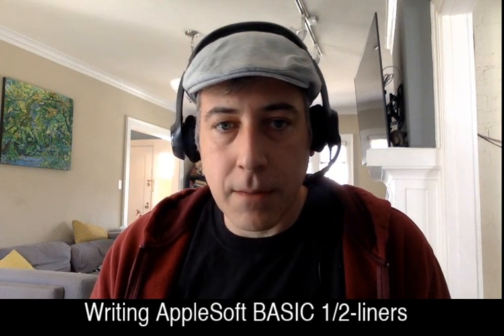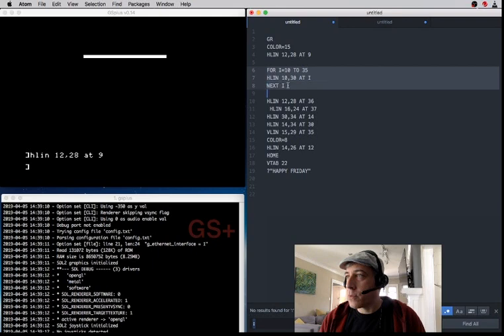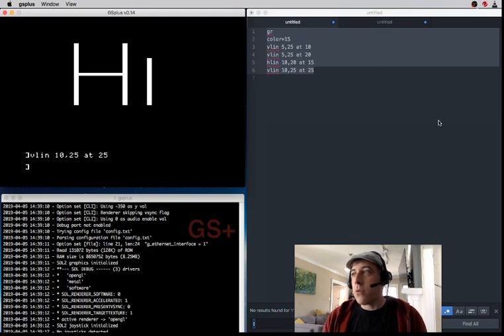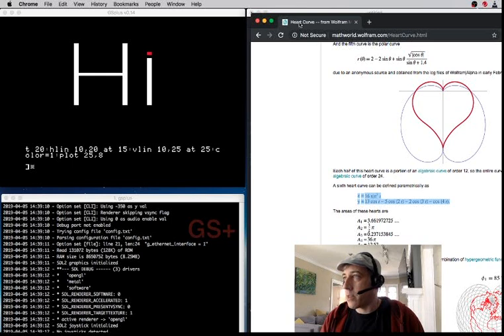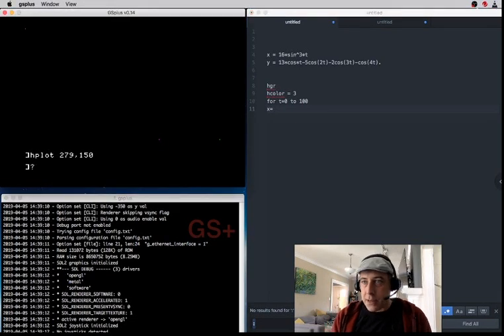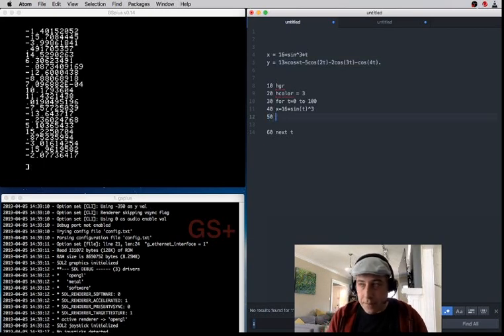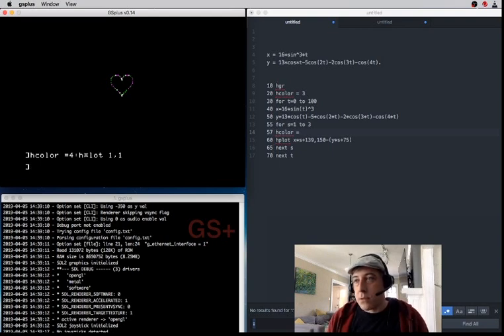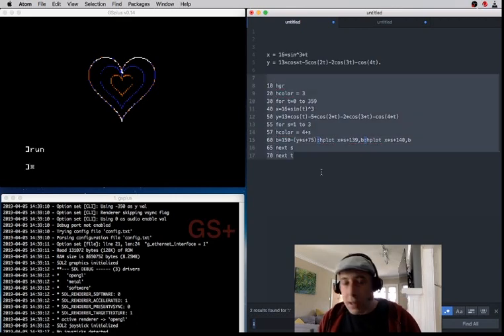AppleSoft BASIC 1/2-liners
We'll sit down and go over the process of writing a classic BASIC 1-liner and some of my methods.

This is an informal talk, shot in one take.  I apologize for the poor quality, but my rig is not very good right now and I somehow had the wrong recording settings.

Final program:
HGR:HOME:FOR T=0 TO 359:X=16*SIN(T)^3:Y=13*COS(T)-5*COS(2*T)-2*COS(3*T)-COS(4*T):FOR S=1 TO 3:HCOLOR = 4+S:B=150-(Y*S+75):HPLOT X*S+139,B:HPLOT X*S+140,B:NEXT:NEXT:VTAB 21:HTAB 15:?"SPREAD LOVE"

I post my 1-liners on Twitter...